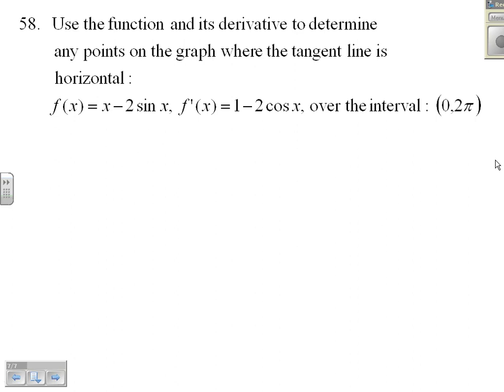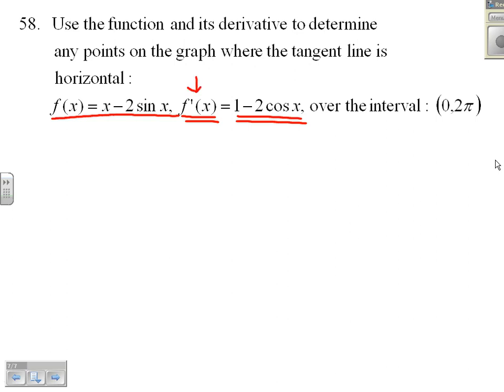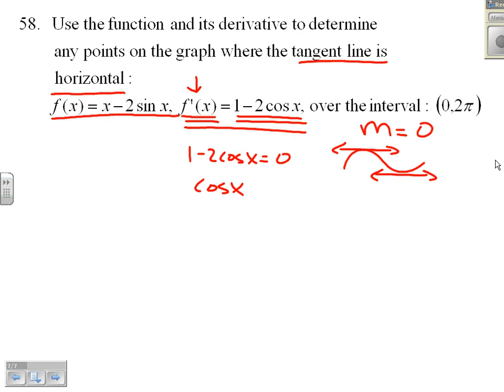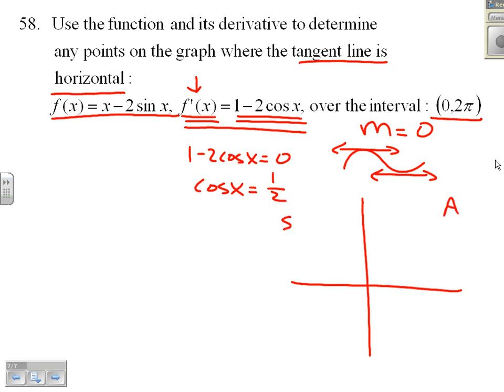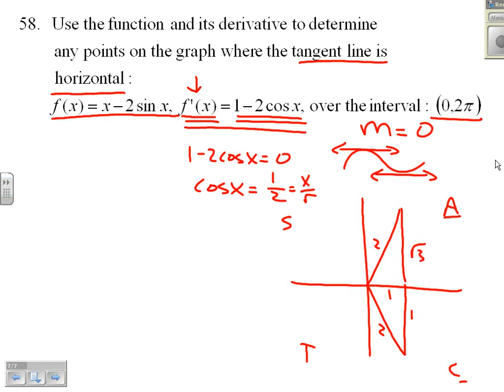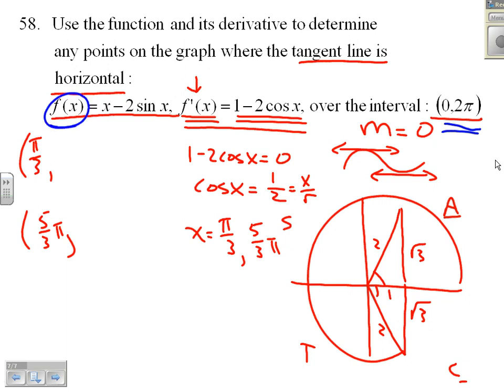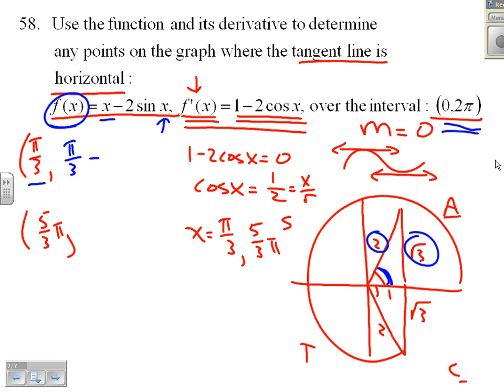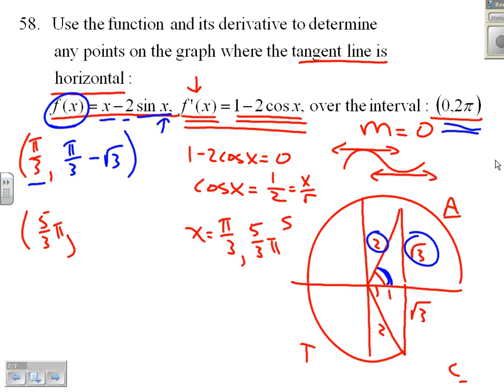Find Points on a Curve Where the Tangent is Horizontal 11.3.58